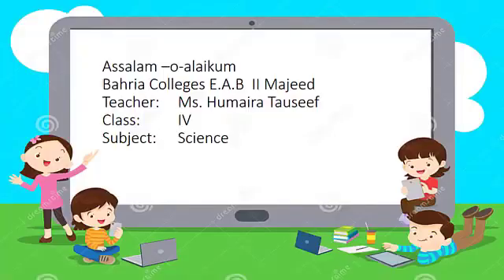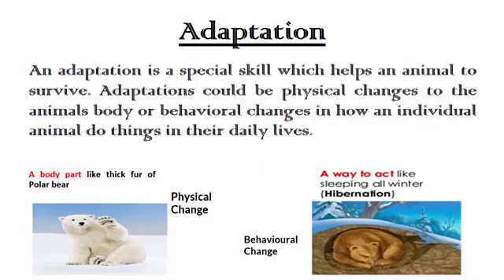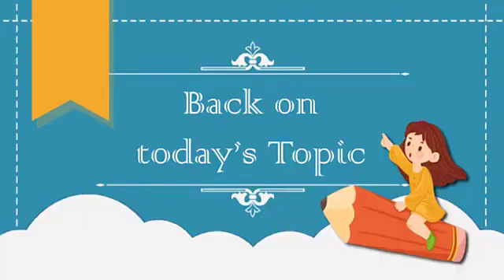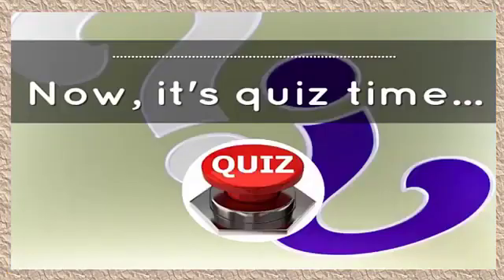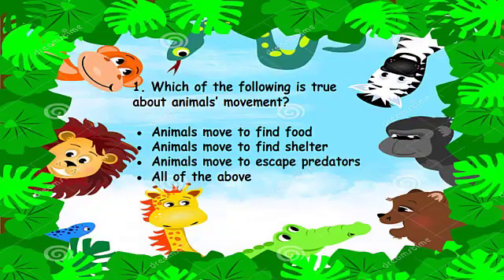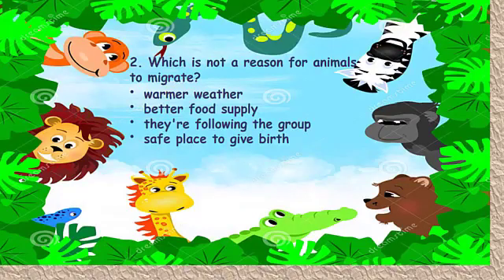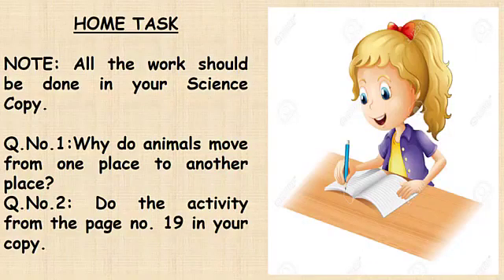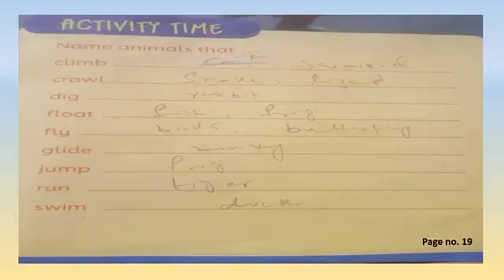Class 4 Science Lecture 3 Bahria Collage Online Class